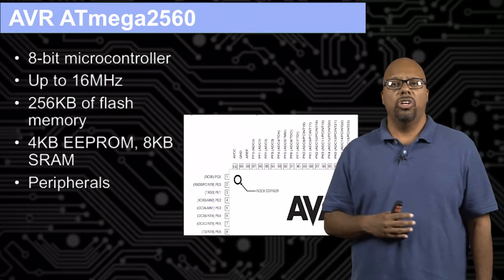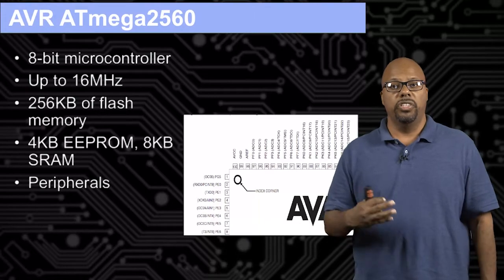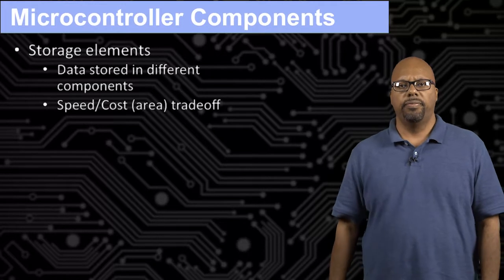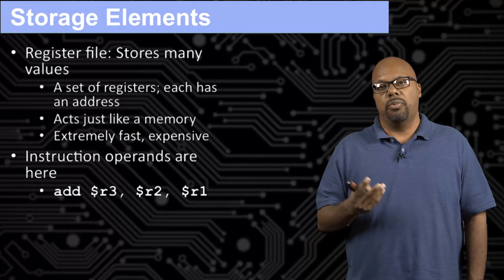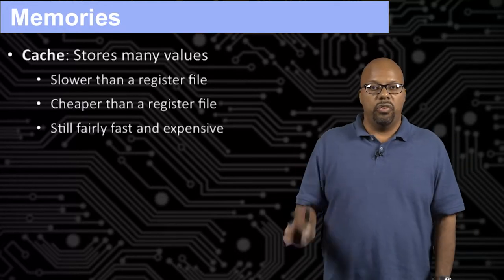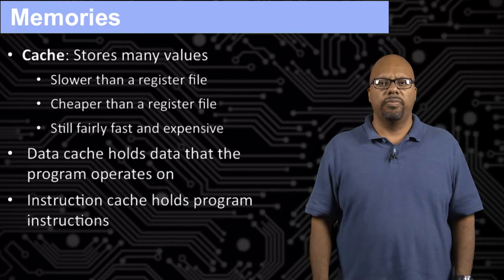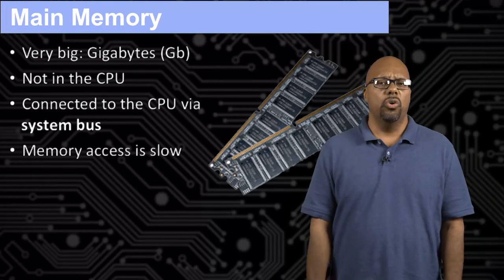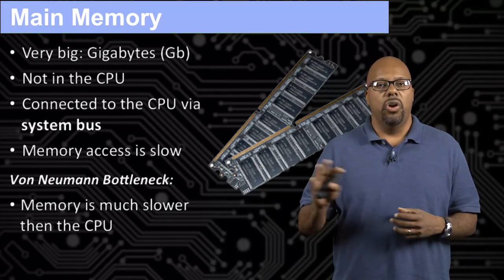Introduction to the Internet of Things and Embedded Systems-Lecture-19-Microcontroller Components!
Learning Objectives-
• Generic Embedded Systems Structure
• Components of Embedded Systems
• More on Components of Embedded Systems
• Sensors and Actuators (in the Lab)
• Analog/Digital Conversion
• Basic Equipment of IoT Devices
• Identify the core hardware components most commonly used in IoT devices
• Describe the interaction between software and hardware in IoT devices
• Describe the role of an operating system to support software in IoT devices
• Integrated Circuits
• Microcontroller Properties
• Microcontrollers and Software
• Microcontroller Components
• Compilation and Interpretation